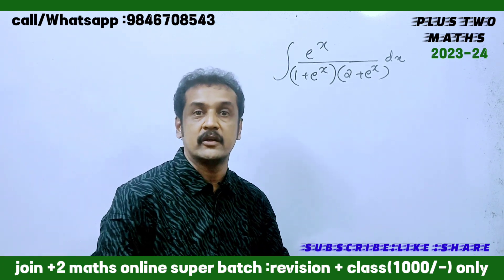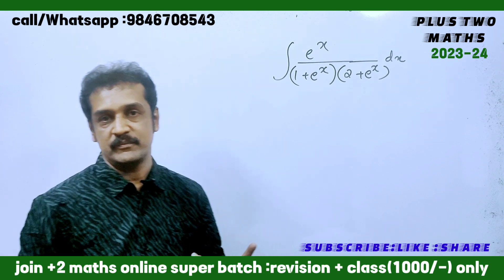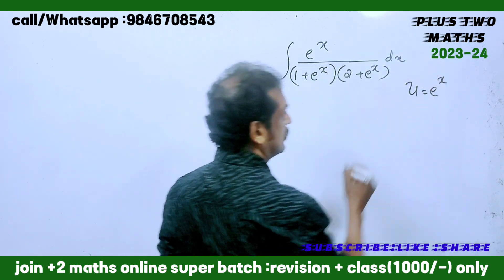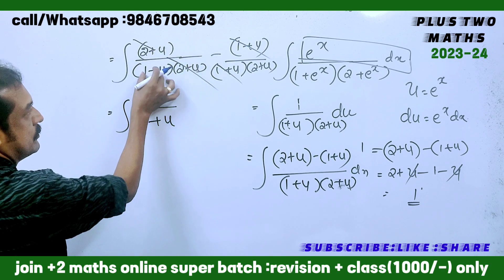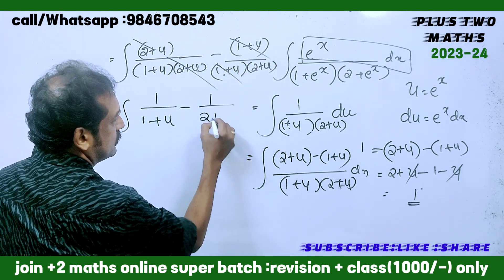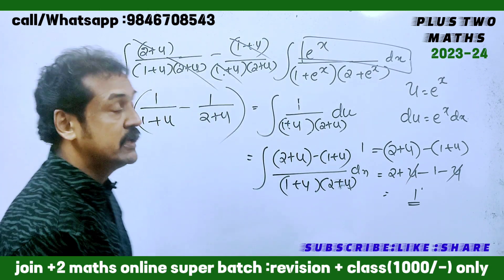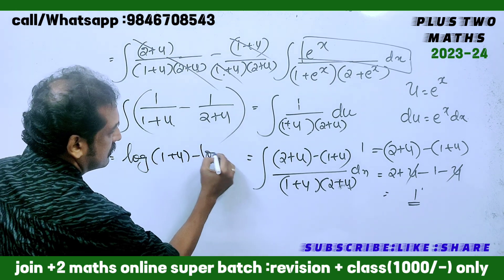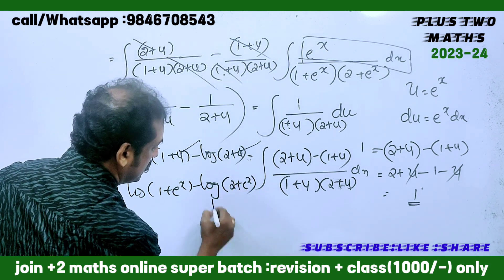plus two maths |integration super question integration tricks | Christmas exam class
keralaexamnews
+1_ improvement-2023
plus_one_improvement_2023
#+2result_2023
keam 2023news
 plus one
plus one improvement
CBSE12maths
#+2failedstudentsnews
# ഫെയിൽഡ്
nda-2024